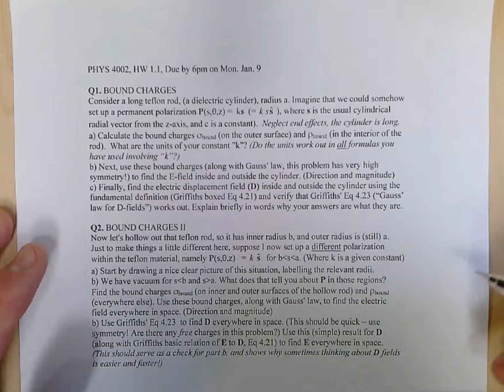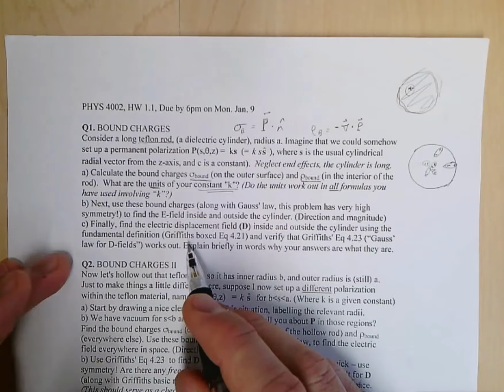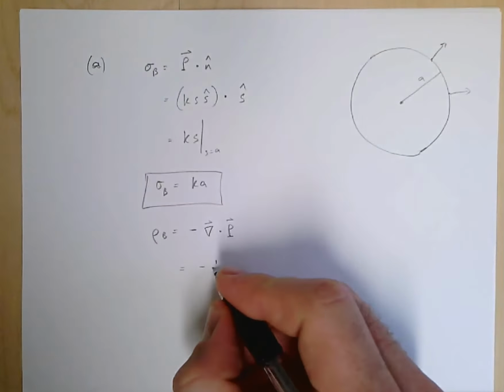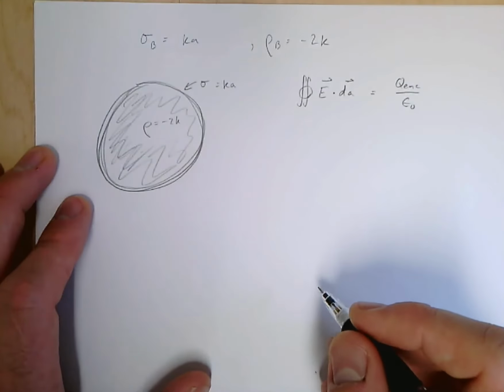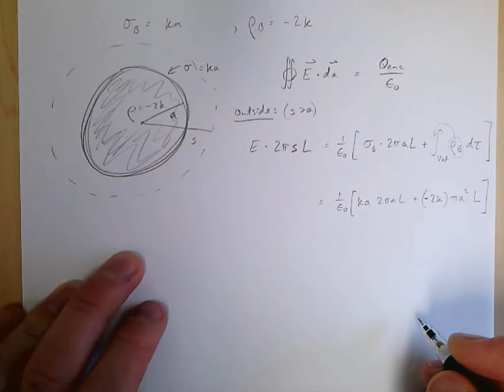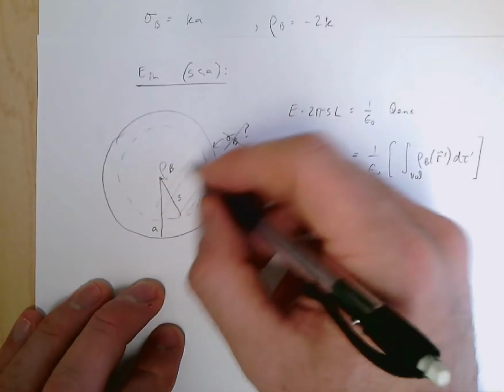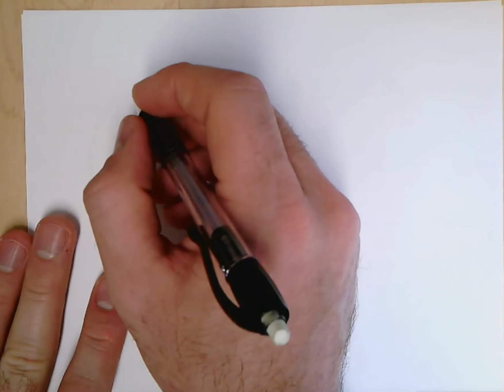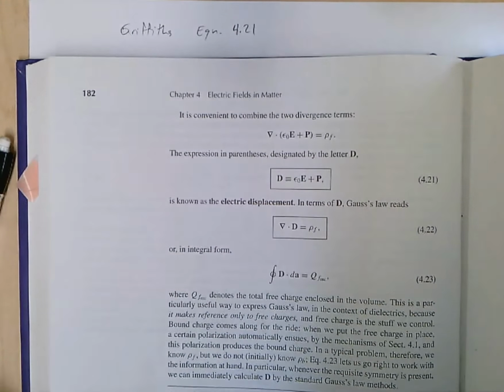Q1 Bound charges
Griffiths Electrodynamics